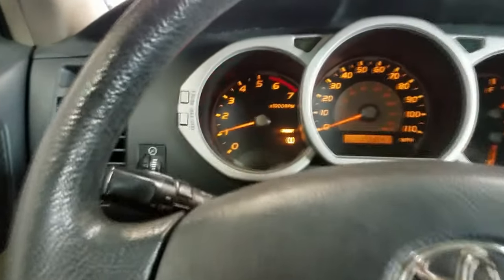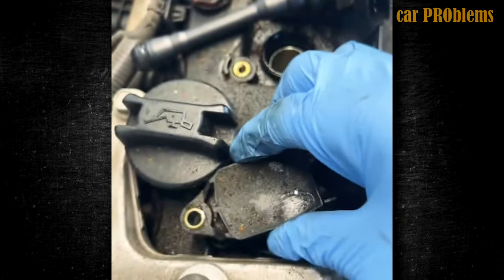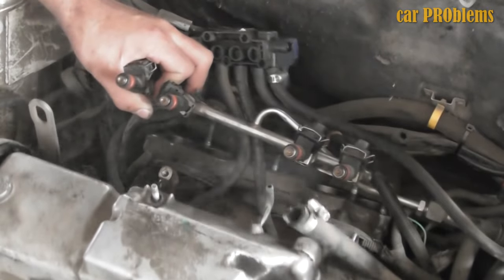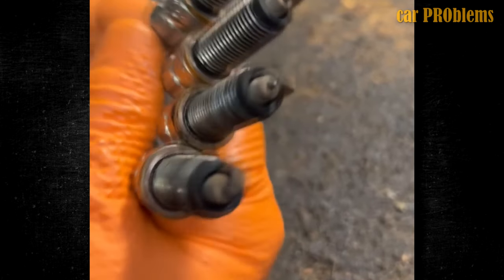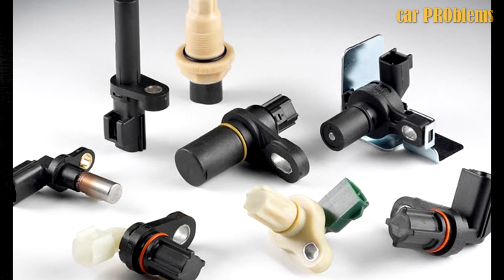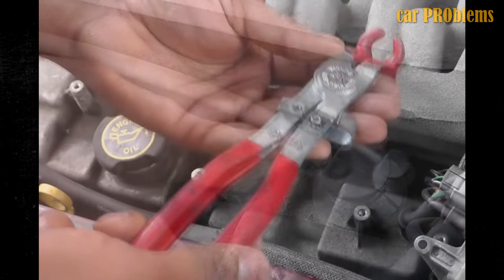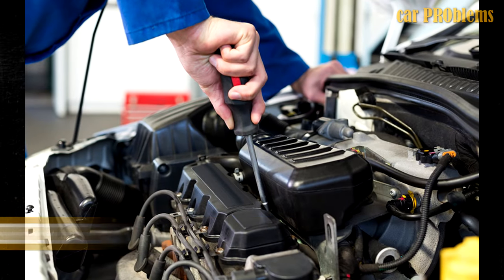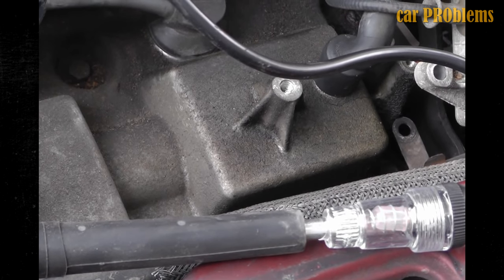Check Engine Light and Shaking Car: Causes and Fixes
- Ignition Coils

Let's find out what it means if the car is shaking and the check engine light is flashing.

Timecode:
00:00:00 - Intro
00:00:25 - 1. Bad Ignition Coil
00:00:50 - 2. Engine Is Misfiring On One Cylinder
00:01:08 - 3. Faulty Fuel Injector
00:01:52 - 4. Bad Spark Plugs
00:02:20 - 5. Low Compression
00:02:48 - 6. A Bad Engine Sensor
00:03:13 - How To Fix?